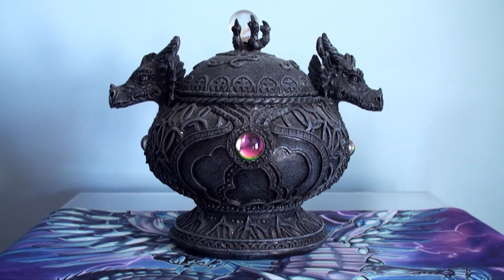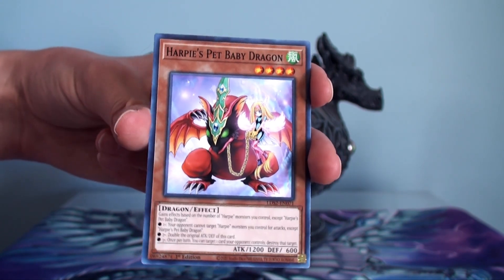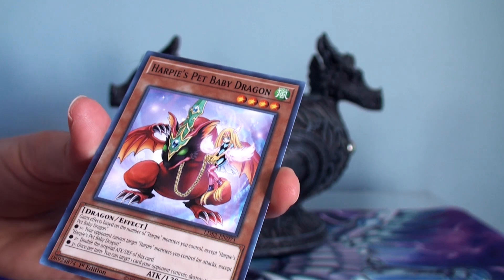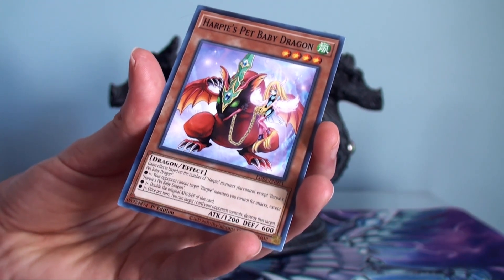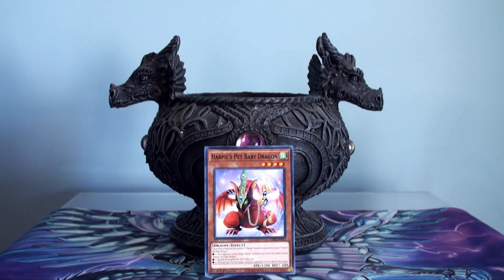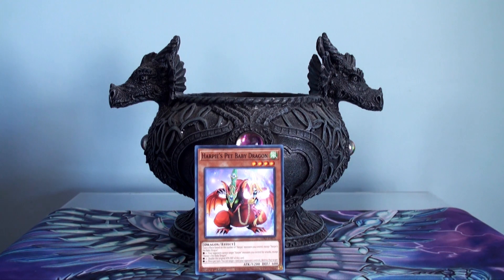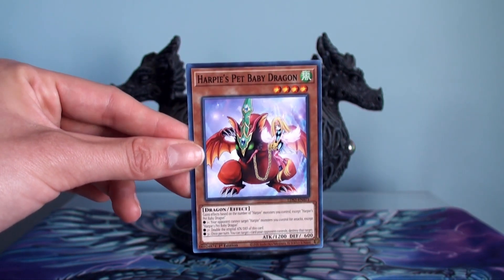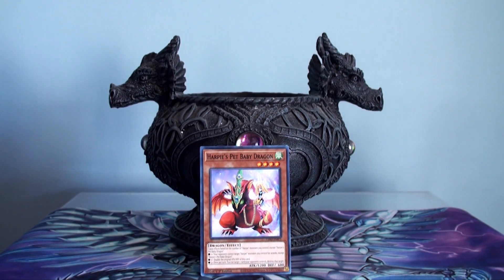Dragon Capture Jar Ep.184:Harpie's Pet Baby Dragon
Duel Links Handle: Dragon Lady (Icon is KoG Lion)

EDO Pro Handle: Dragon_Lady